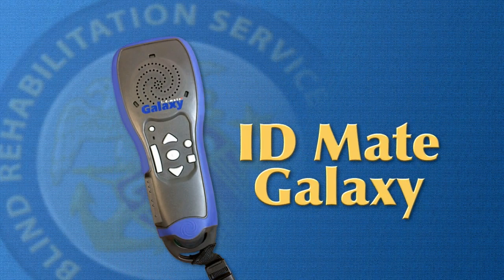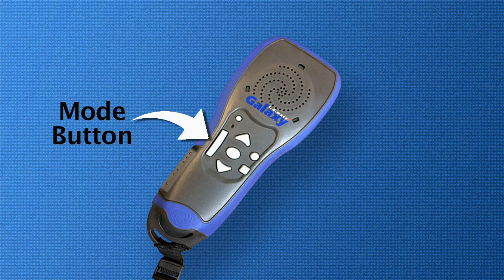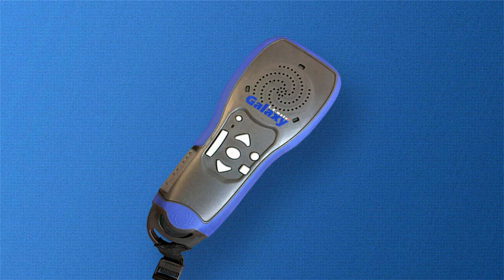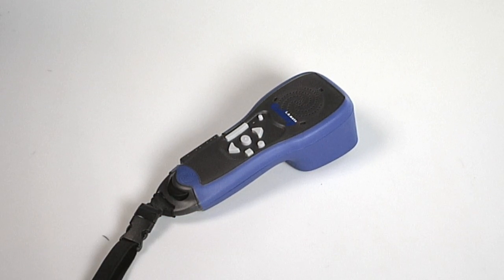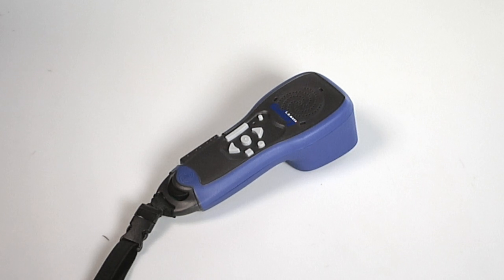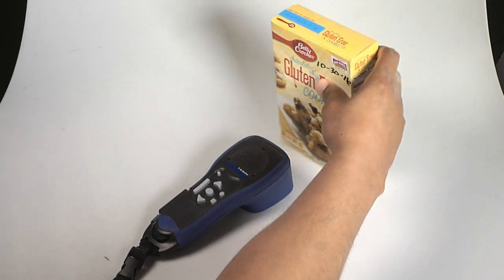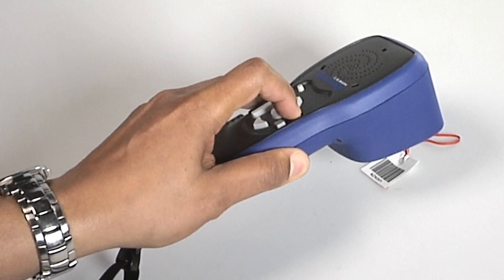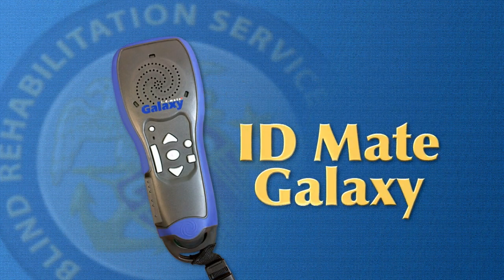ID Mate Galaxy Tutorial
Step by Step Instructions for ID Mate Galaxy